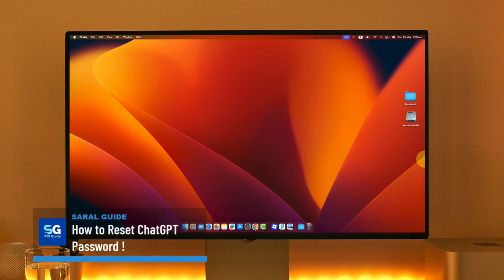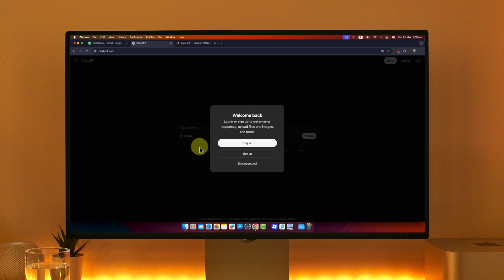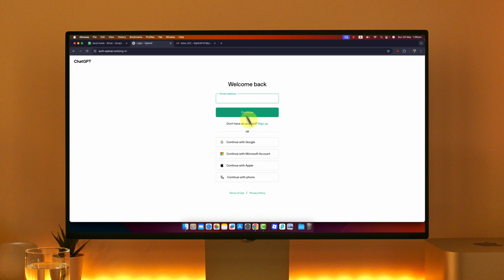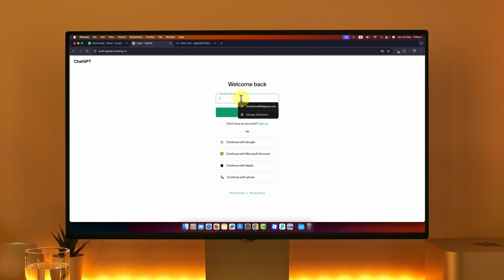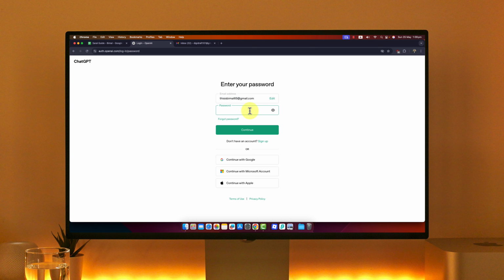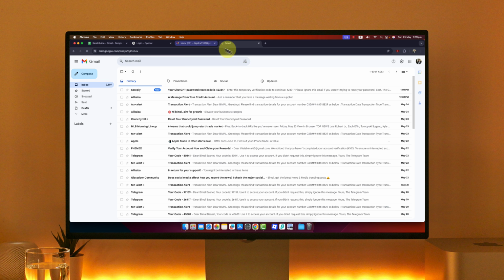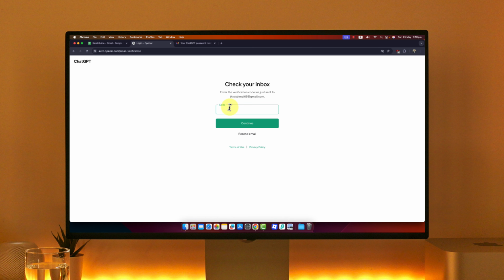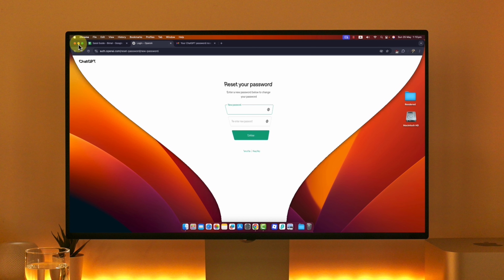How to Reset ChatGPT Password | Change Forgotten Password !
Learn how to reset your ChatGPT password if you've forgotten it or simply want to change it for security reasons. This step-by-step guide shows how to recover access to your account without needing your old password, using a secure email verification process.

Start by opening your browser and going On the main page, you’ll see the option to either log in or sign up. Click the 'Log in' button.

Next, you'll be prompted to enter your password. If you don’t remember it, click on the 'Forgot password?' link. This will redirect you to a password recovery page.

Open your email inbox and look for a message from OpenAI containing your reset code. Copy this code and return to the ChatGPT site. Paste the code into the verification field and click 'Continue.'

You’ll now be able to set a new password for your account. Enter your new password twice to confirm, then submit it. Your password will be successfully reset, and you can now use the new credentials to log in to ChatGPT.

This method works for accounts created with an email and password. If your ChatGPT account is linked through Google, Microsoft, or Apple login, you’ll need to reset your password through those services instead.

Timestamps:
0:00 Introduction
0:04 Navigating to ChatGPT login page
0:18 Entering your email address
0:40 Clicking 'Forgot password'
0:48 Receiving and entering the reset code
1:04 Creating a new password
1:10 Conclusion